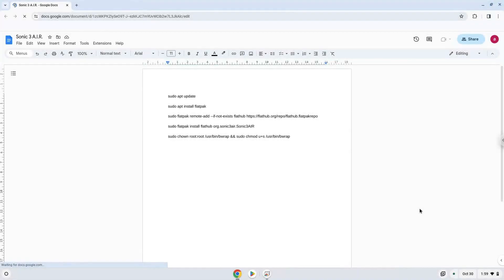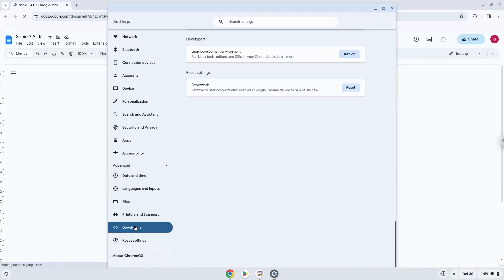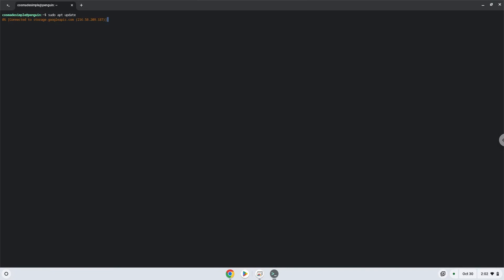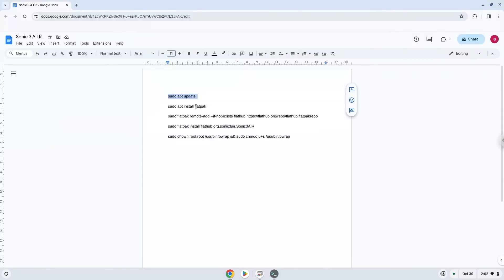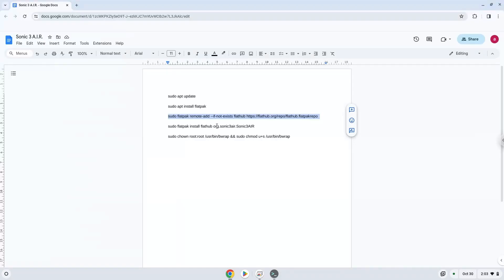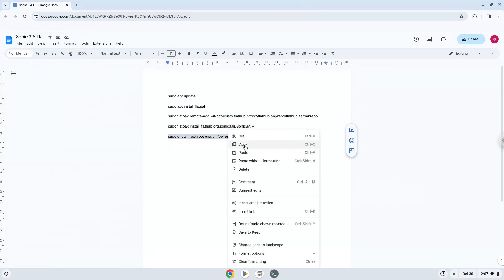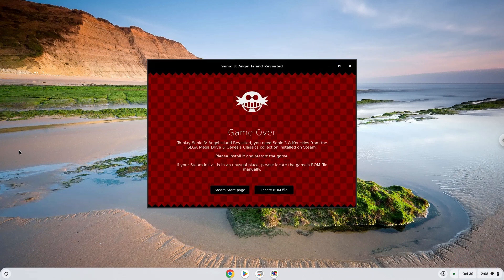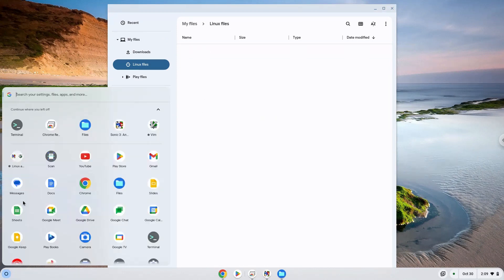How to install Sonic 3: Angel Island Revisited on a Chromebook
In this video, we are looking at how to install Sonic 3: Angel Island Revisited on a Chromebook.

Please take note that you need to own the rom, legally, to play the game.